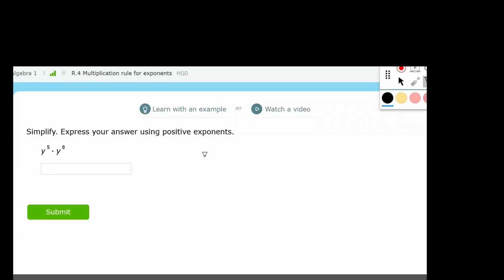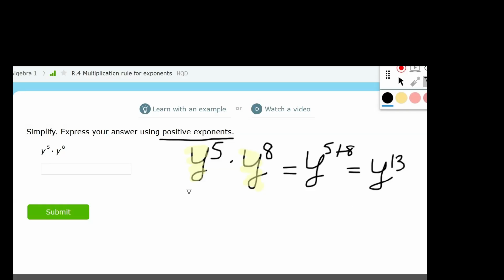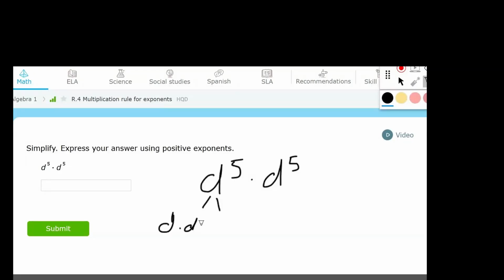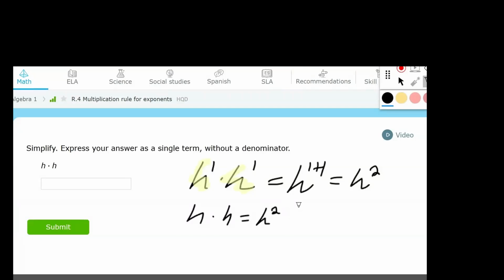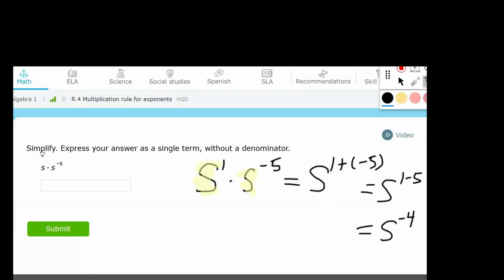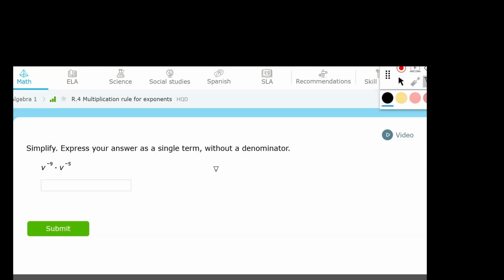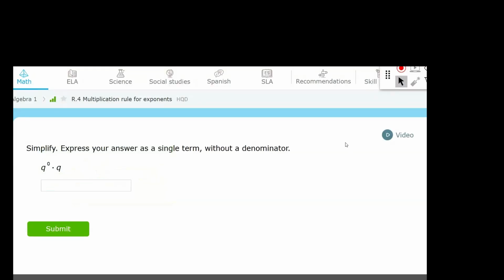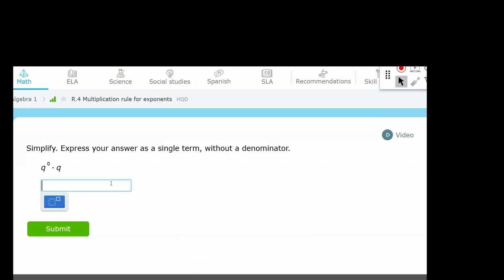Multiplying Exponents with the same base